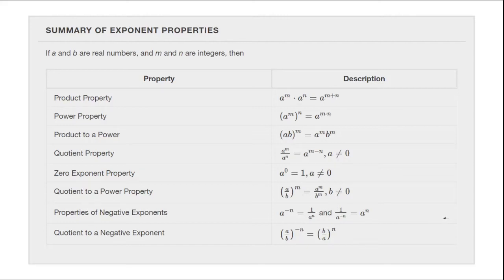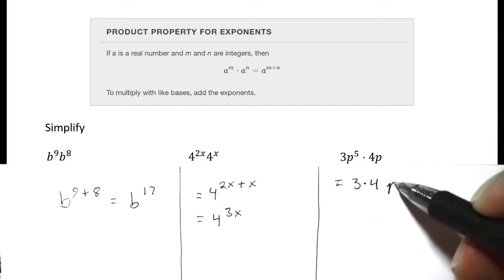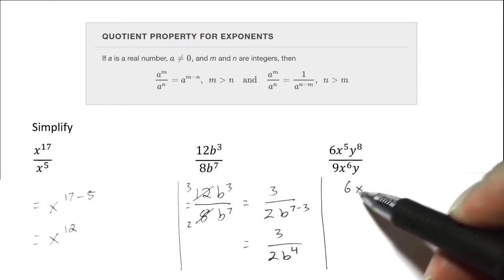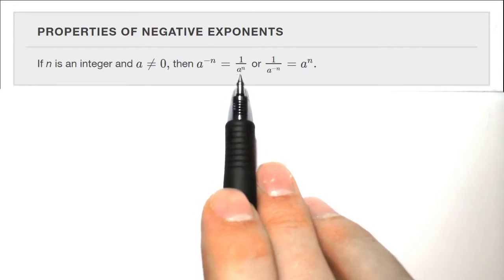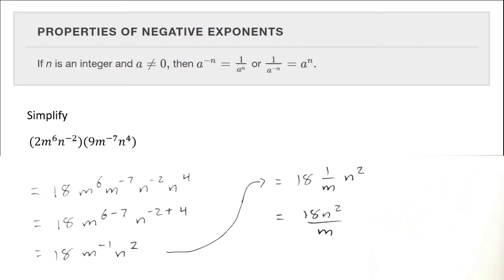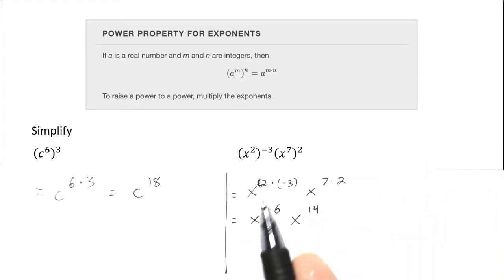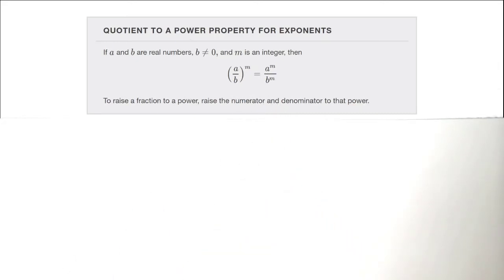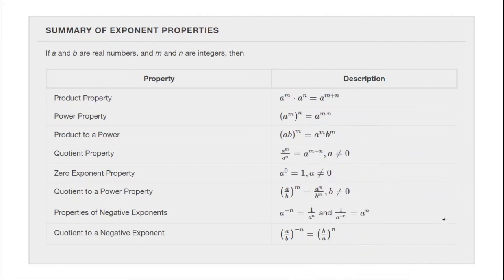Properties of Exponents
0:00 Overview
0:36 Product Property
3:27 Quotient Property
6:54 Zero Exponent Property
8:15 Properties of Negative Exponents
11:22 Quotient to a Negative Power Property
12:56 Power Property
14:30 Product to a Power Property
16:45 Quotient to a Power Property
19:22 Summary